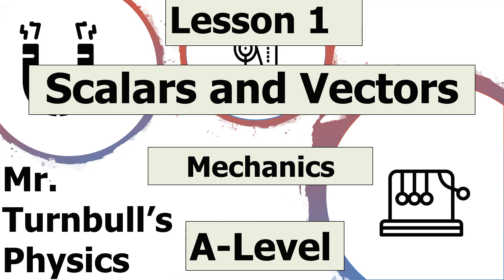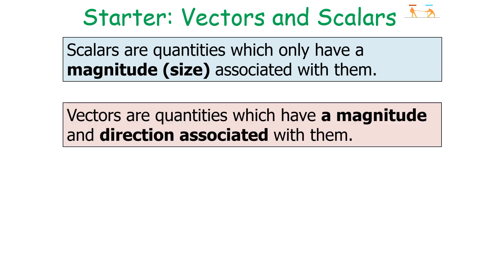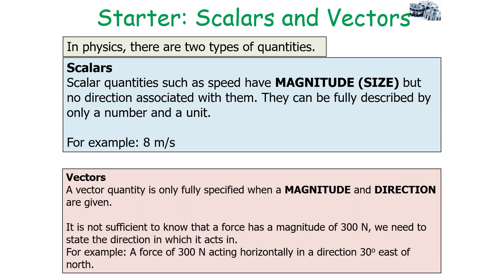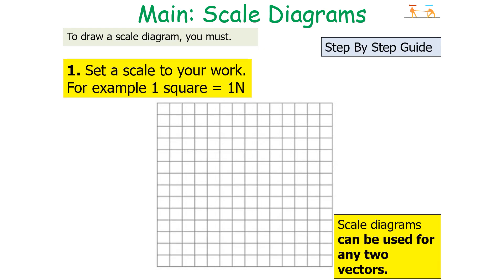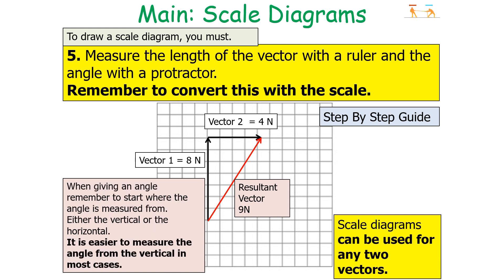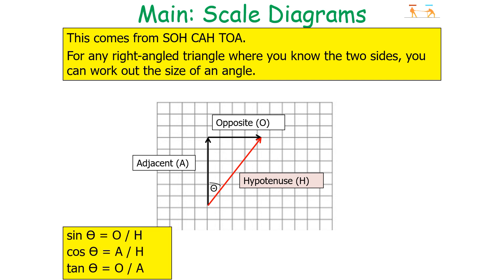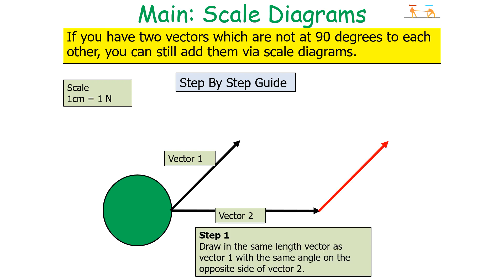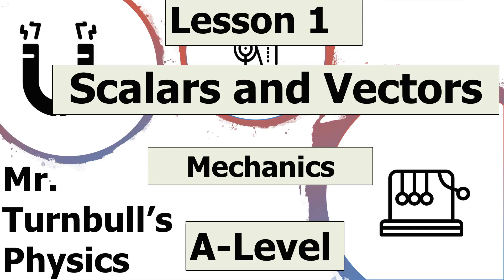Scalars and Vectors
This is a video looking at scalars and vectors.